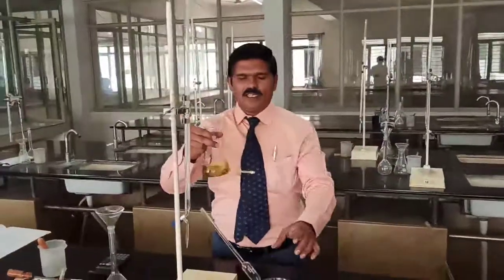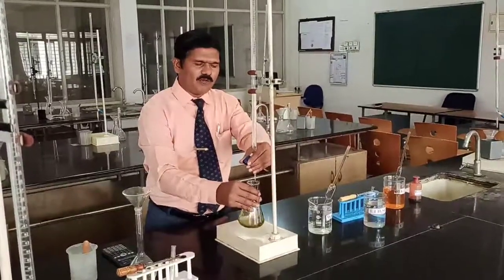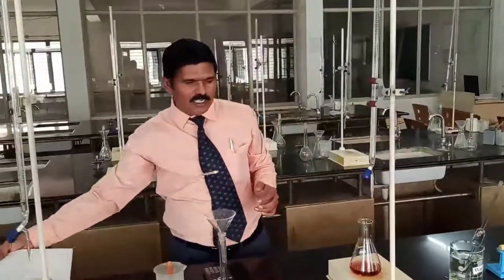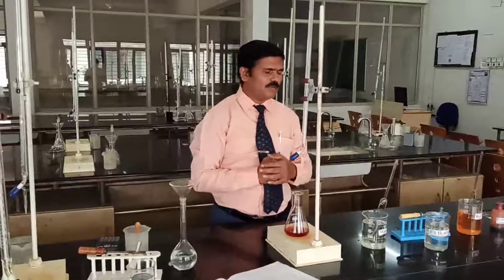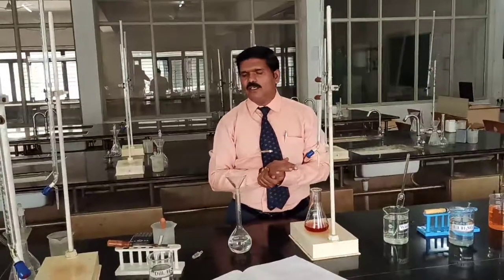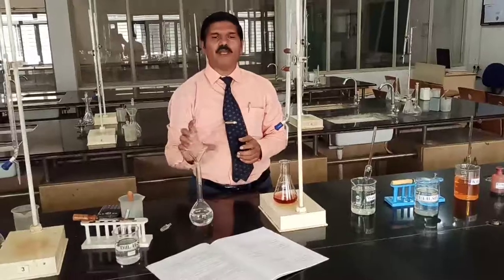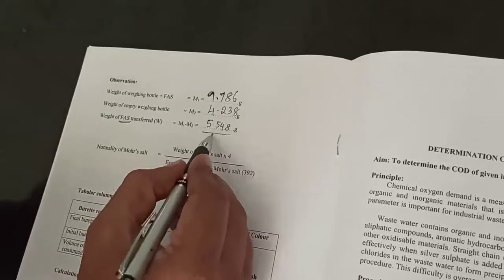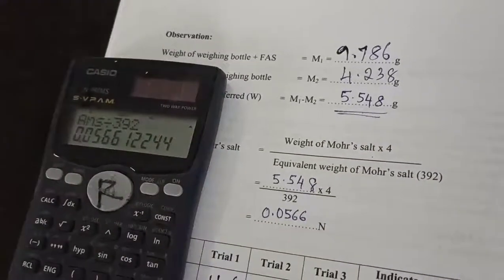DETERMINATION OF COD OF WASTE WATER-Part-2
This video explains about DETERMINATION OF COD OF WASTE WATER-Part-2